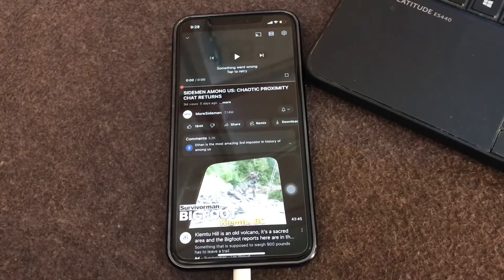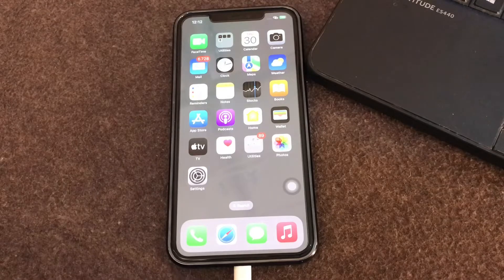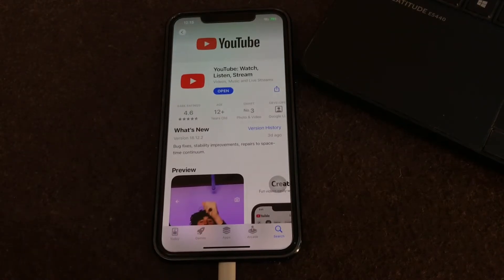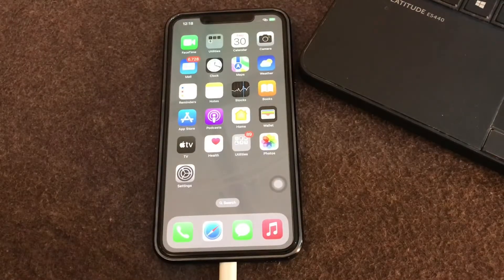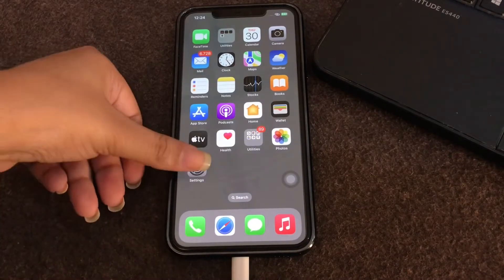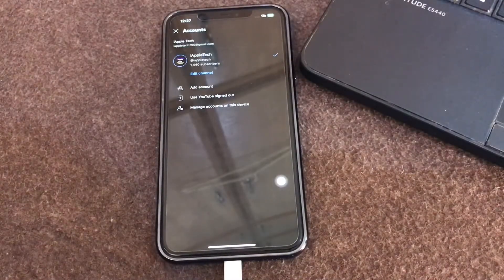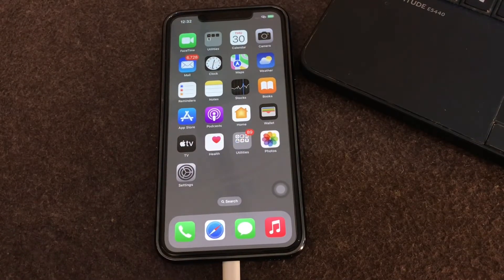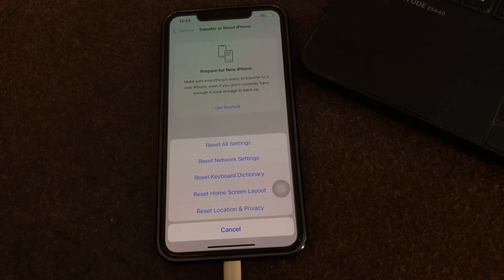How to Fix YouTube Something went wrong Tap to retry error on iPhone or iPad